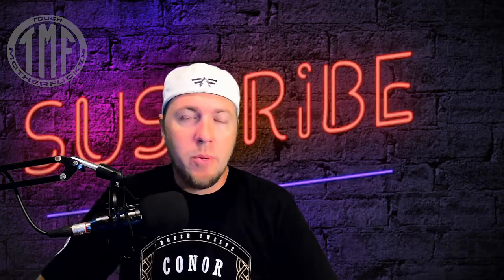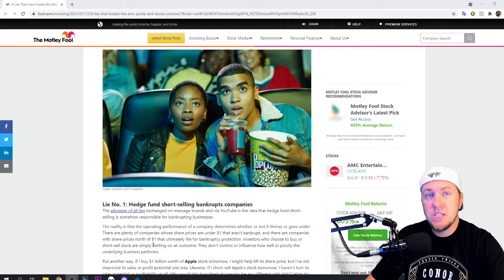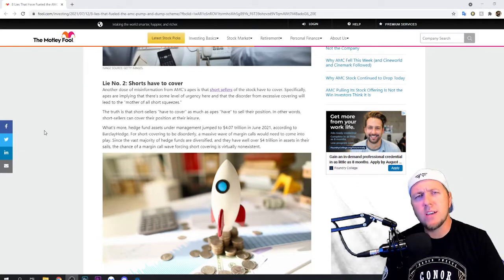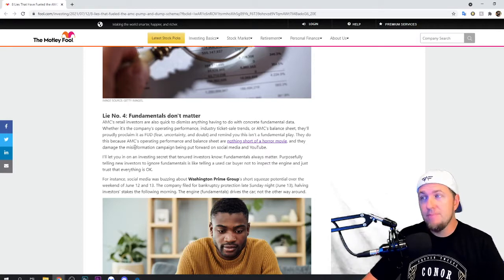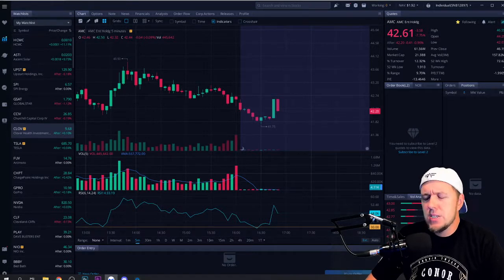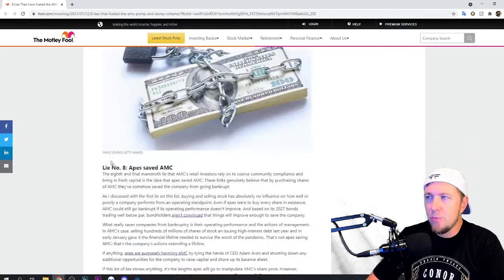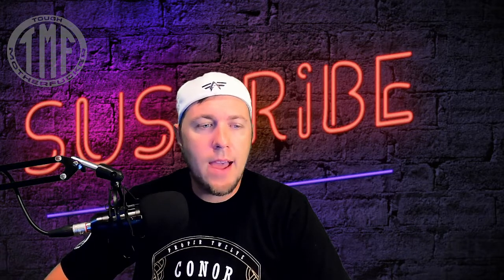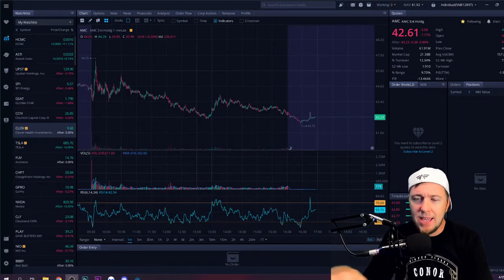8 Lies about AMC Stock that APES need to listen to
I know you guys hate the negativity but this is the real world with real consequences and real price targets. Listen to the video with an open mind and ask yourself if you any of this seems unreasonable to you.

Good luck out there Apes.